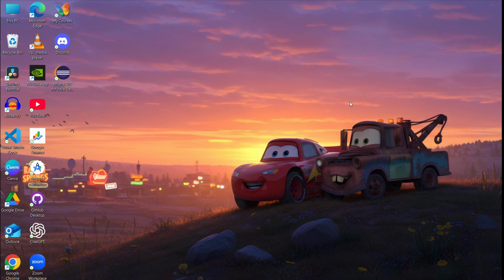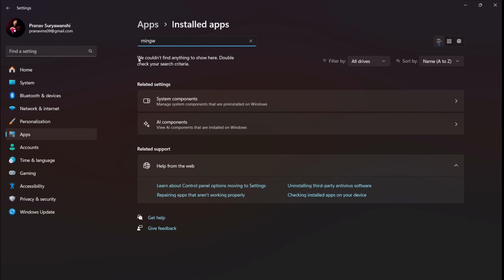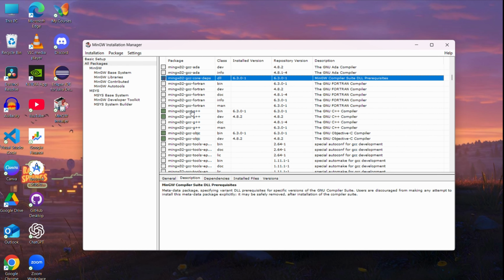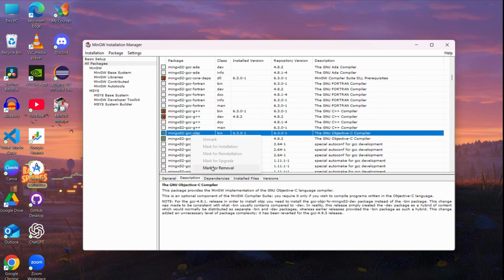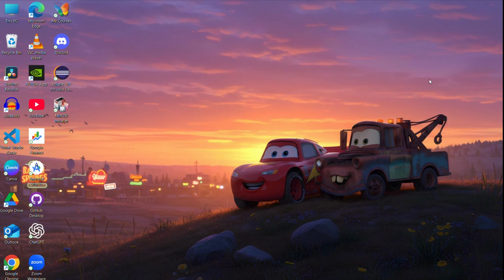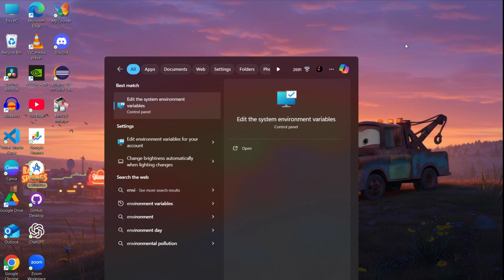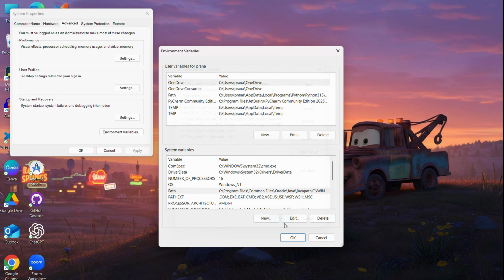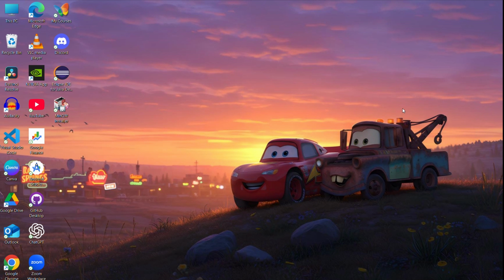How to Uninstall MinGW Permanently from windows 11 & 10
how to uninstall mingw (gcc/g++) compiler in windows 10
how to uninstall mingw installer
how to install mingw w64 on windows 10 for vs code
how to install mingw w64 on windows 11 for vs code
how to install mingw w64 on windows 10
how to install mingw on windows 11
how to install mingw on mac
how to install mingw w64 on windows 11
how to delete mingw completely
how to delete mingw installation manager
how to delete mingw completely windows 11
how to delete mingw in laptop
how to delete mingw permanently

00:00 Problem Explanation
00:19 Uninstallation
01:35 SUBSCRIBE